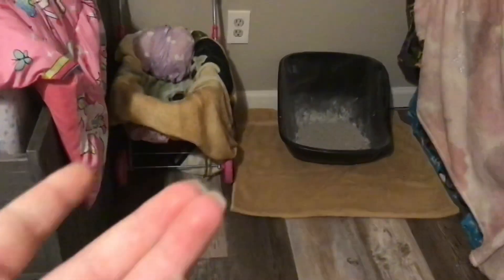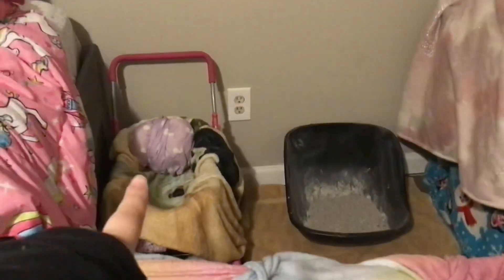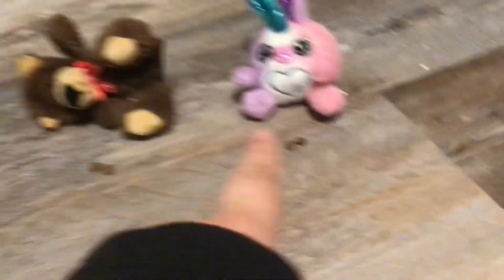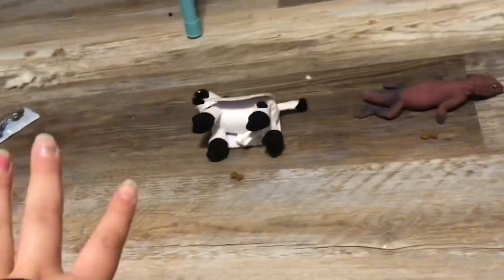Making my cat a Five star Hotel￼ in my Room!✨ ￼￼